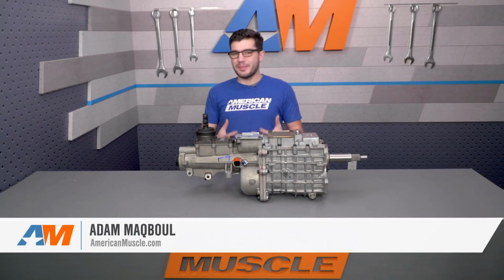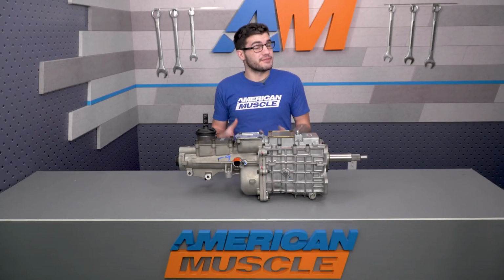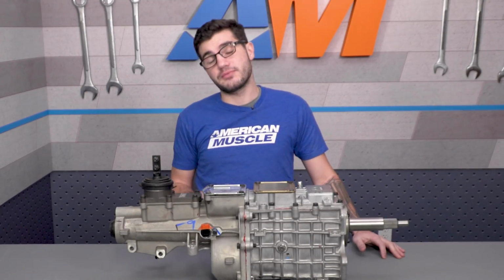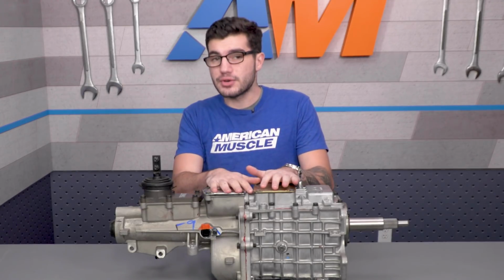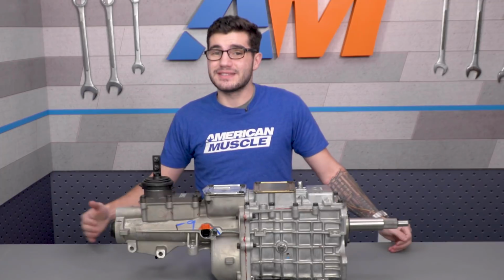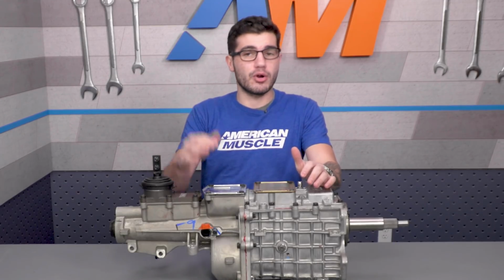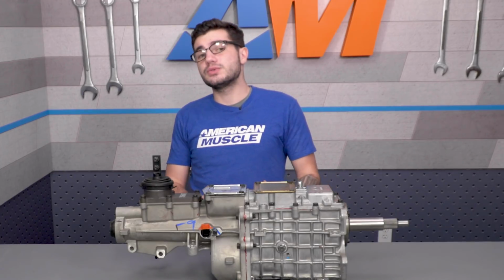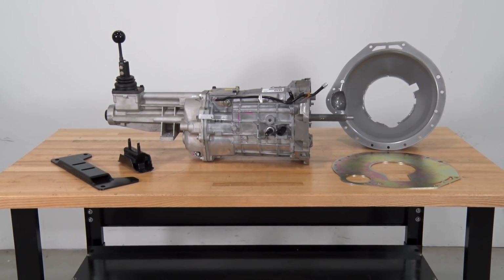1979-1995 Mustang Ford Performance Tremec TKO 600 Extra HD 5-Speed Transmission Review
Shop This Ford Performance Tremec TKO 600 Extra HD 5-Speed Transmission

This Ford Performance Tremec TKO 600 Extra HD 5-Speed Transmission is perfect for you if your Mustang is making more power than your stock transmission can handle! This transmission features improved cast iron shift forks, a one-piece counter-shaft, and gears made of 4615 steel to increases torque capacity.

Item 50232
MPN# M-7003-R58H

600 ft/lbs. Torque Capacity. Ford’s stock T5 transmission for 5.0L Mustangs is well known for its low torque capacity – it doesn’t handle much additional power. For high performance applications that need extra torque capacity, the Ford Racing Tremec TKO 600 Extra Heavy Duty Transmission is an ideal upgrade option. Designed to replace the older TR-3550, its steel gears can handle an impressive 600ft/lbs. of torque. This is a 5-speed overdrive transmission made for 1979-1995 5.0L V8 Mustangs, featuring a close gear ratio from 1st through to 4th gear as well as high-quality internal components for increased torque capacity – it is a great choice for any Foxbody or SN95 Mustang that is putting out more than 330 ft-lbs.

4615 Steel Gear Construction. The Ford Performance Tremec TKO 600 Extra HD 5-Speed Transmission features improved cast iron shift forks, a one-piece counter-shaft and gears manufactured from 4615 steel for increased torque capacity. It is equipped with a 26 spline input shaft and 31 spline output shaft, and features the following gear ratios: 1st 2.87; 2nd 1.90; 3rd 1.34; 4th 1.00; 5th 0.68.

Professional Installation Recommended.Due to the level of mechanical expertise and range of tools required, it is highly recommended to seek professional installation for this TKO 600 Extra HD 5-Speed Transmission. Please also note that this is not a direct bolt on upgrade: it will require additional upgrades, including a 31 spline driveshaft yoke and 10.45” clutch disc designed for use with a 26 spline input shaft, as well as other modifications dependant on the specific model year.